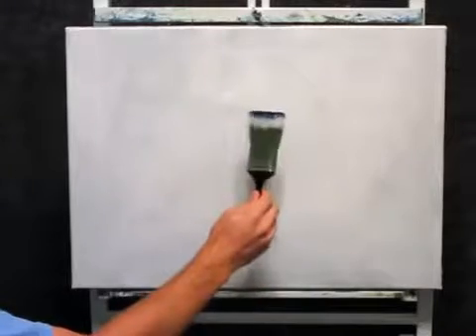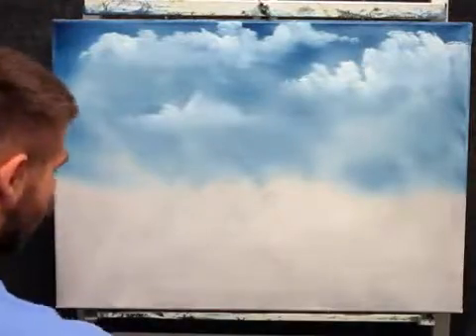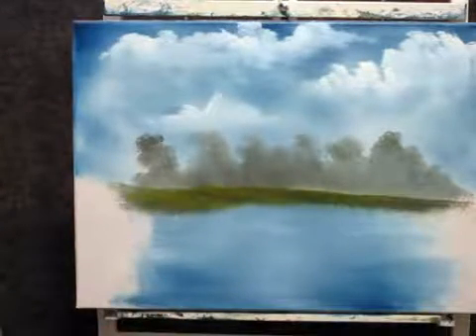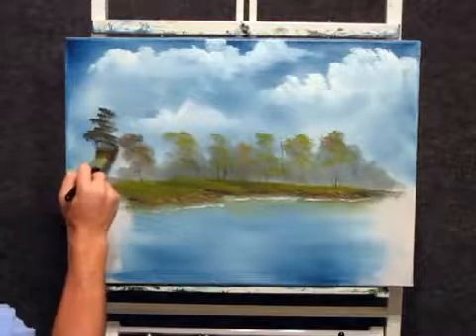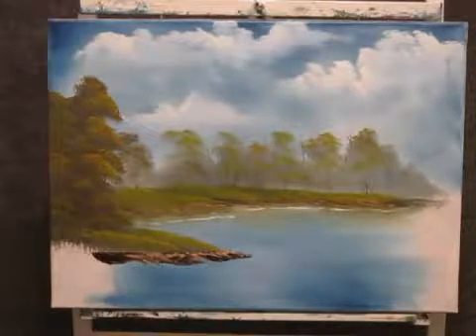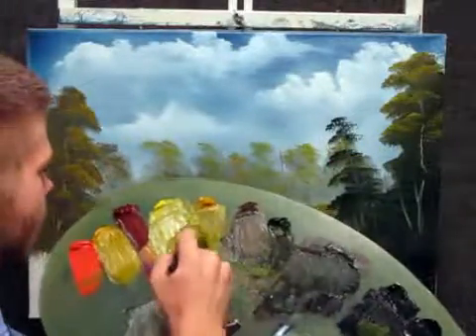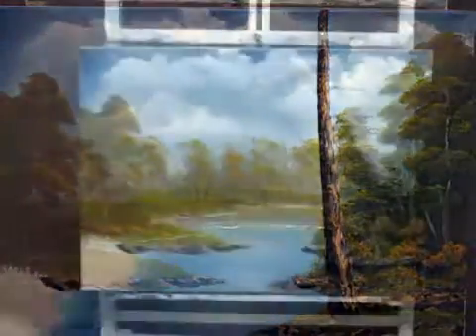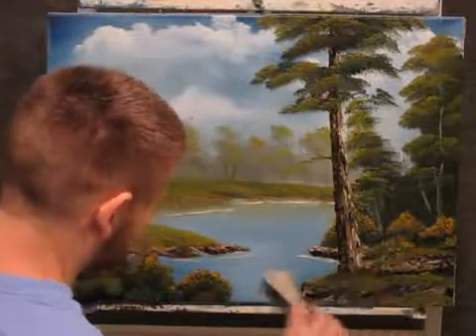Pk Paint with Kevin Hill - Quiet Lake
How to Paint with Kevin Hill - Quiet Lake oil painting